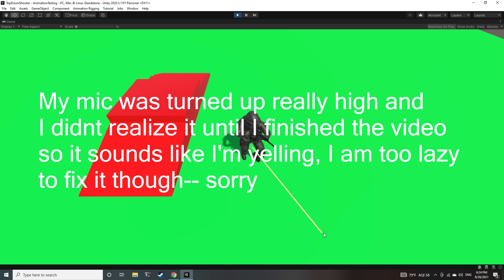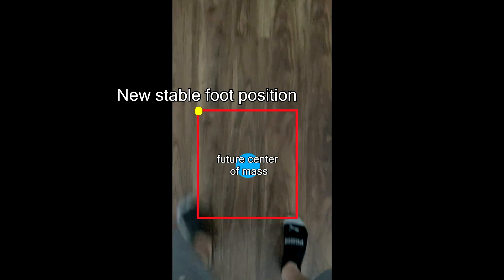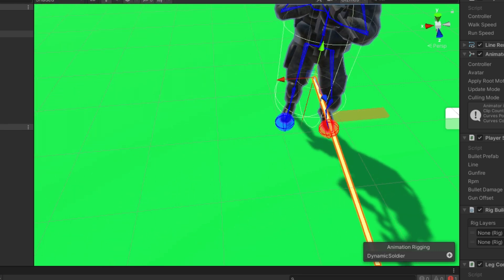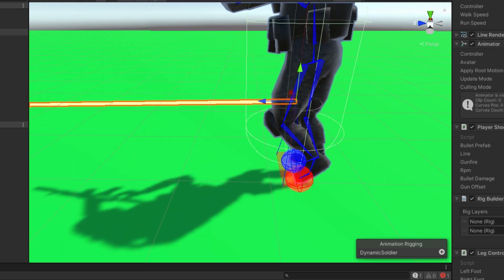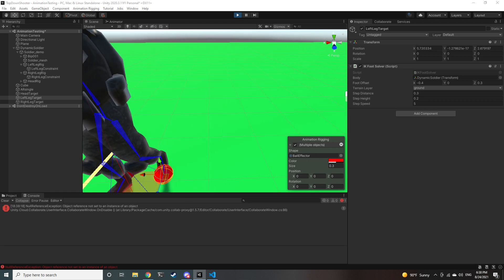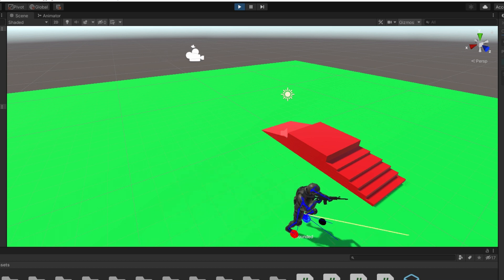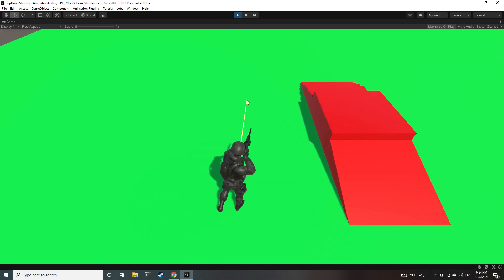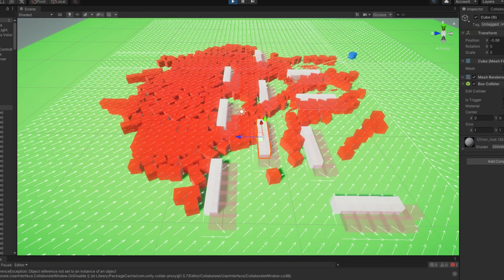Unity Procedural Walk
Very bad code